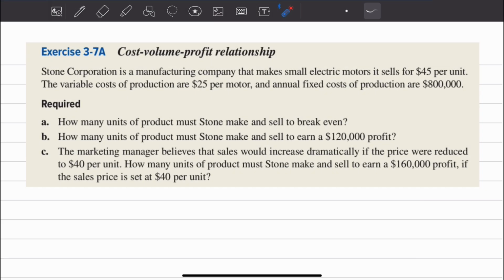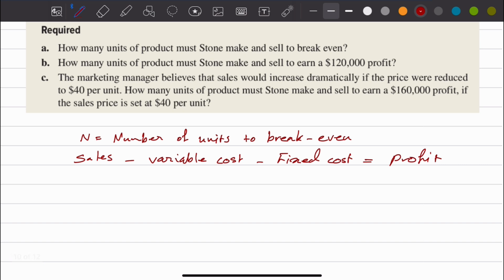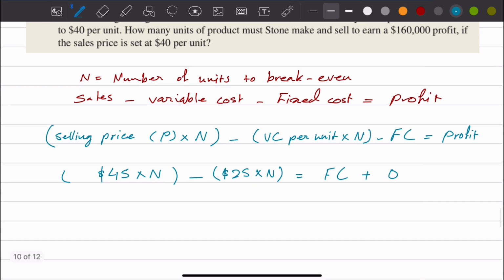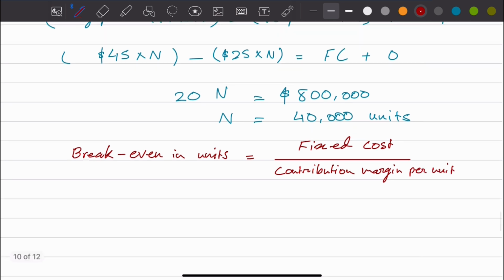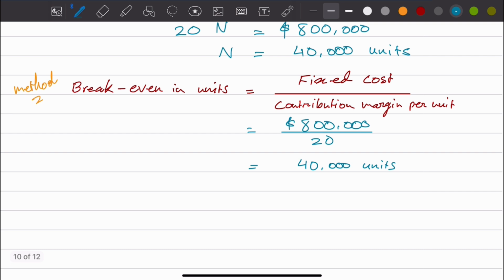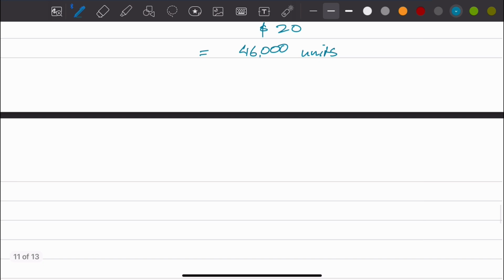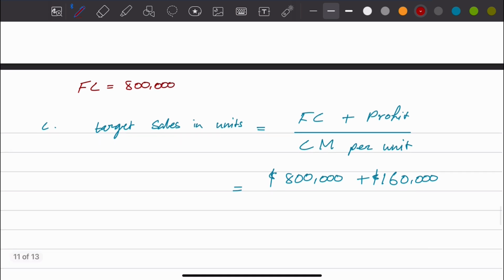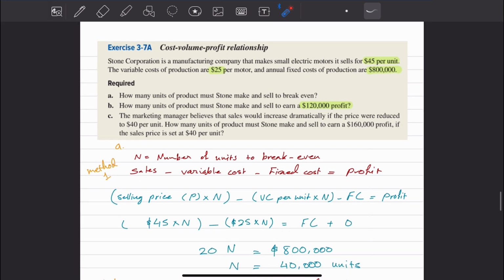ACCT 428 Managerial Accounting | Exercise 3-7A Solution